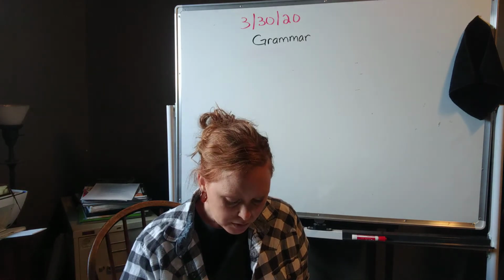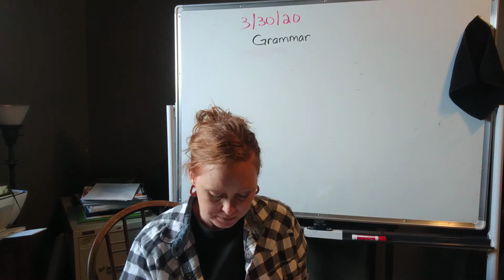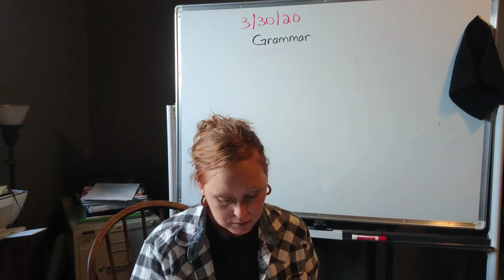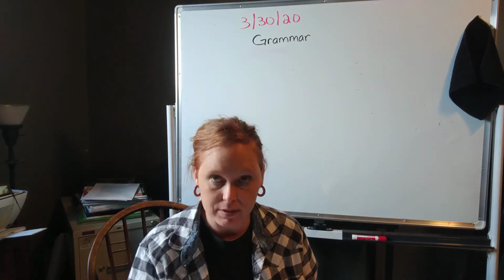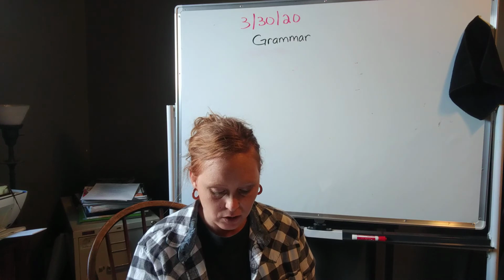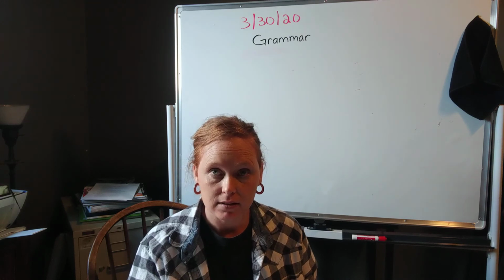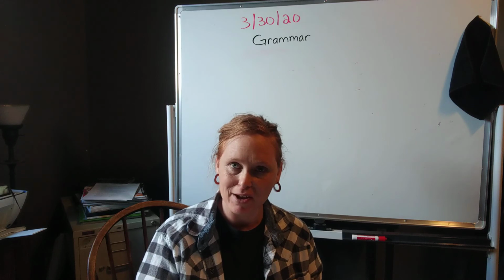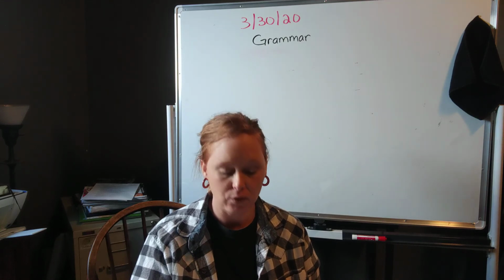3/30/20 Grammar Red